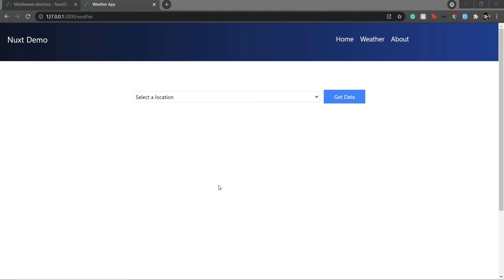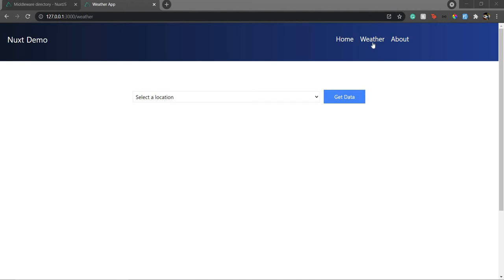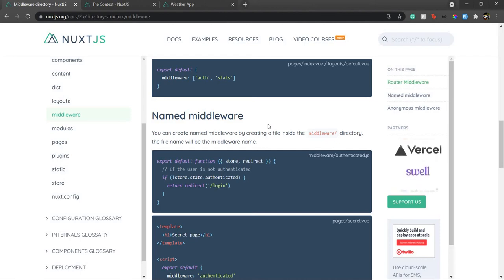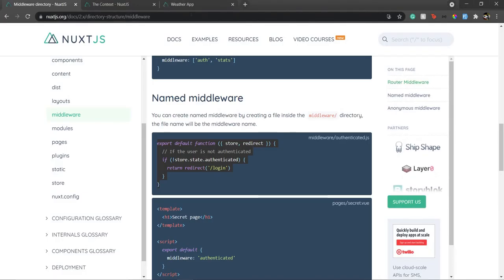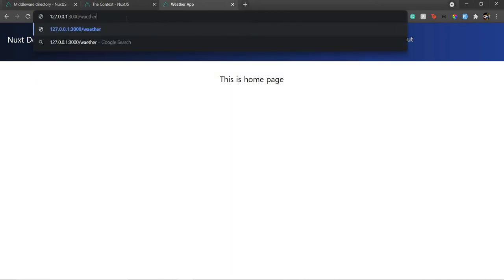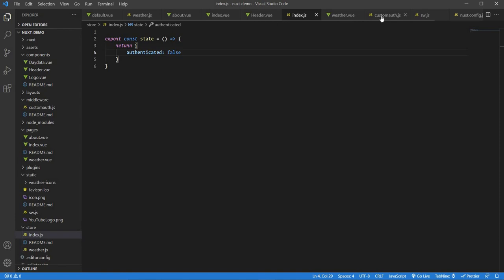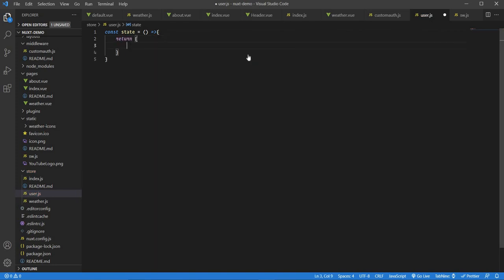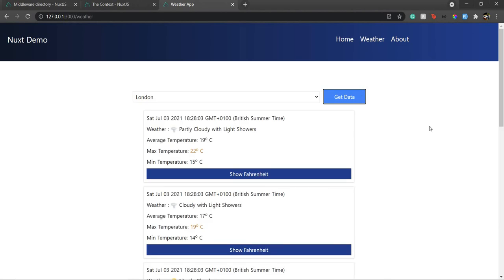Nuxt.js | Middleware | Using store module in middleware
Hi all,

In this video, we will see the concept of middleware and how to create it in Nuxt.js. I will first use the state from the root store (index.js in store directory) and then the state from a different store module in our middleware.